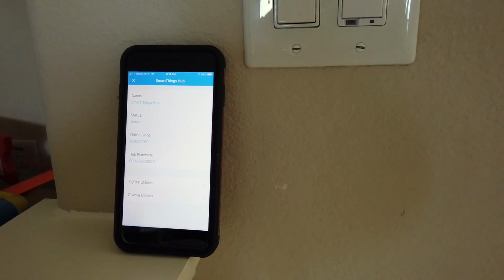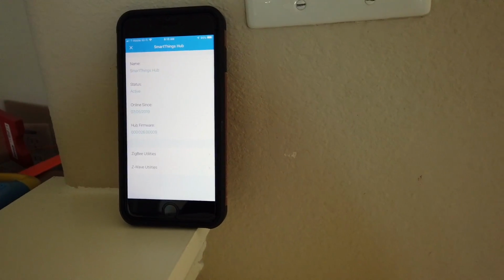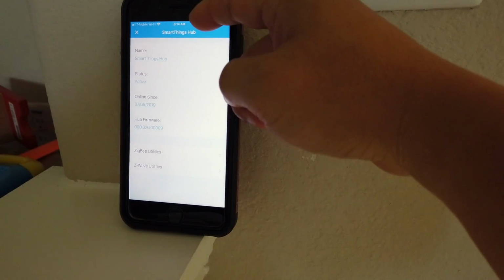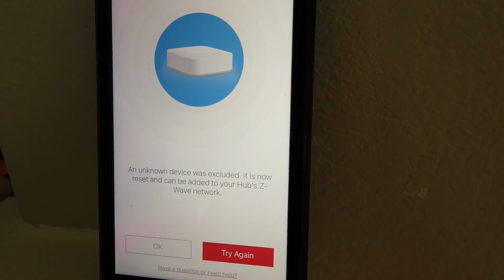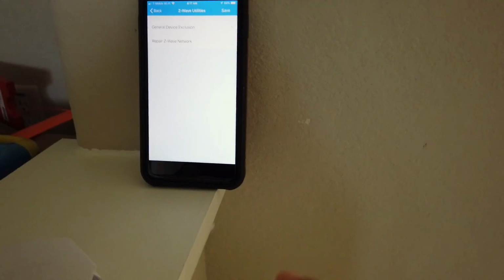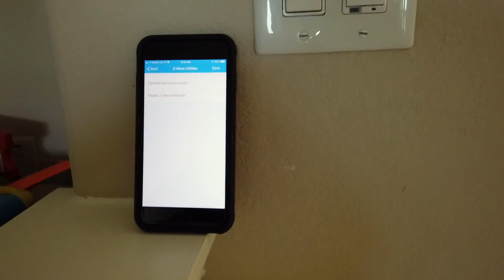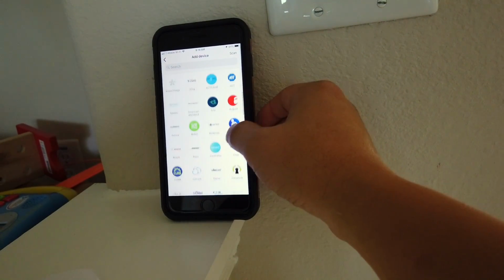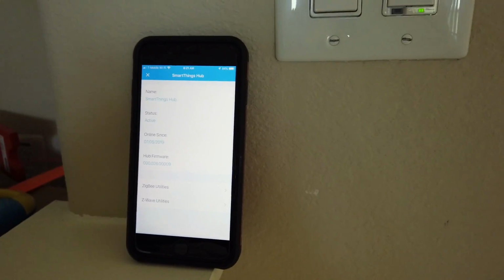ZWAVE Inclusion / Exclusion - Must See Tips!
Zwave network is quite difficult to work with. Combined with different manufacturers method of invoking inclusion / exclusion modes, makes zwave inclusion / exclusion a nightmare. I have some tips that will help you do inclusion and exclusion easier and with less frustration.